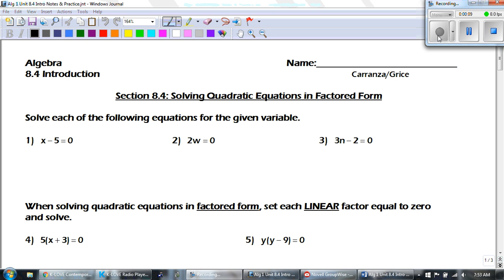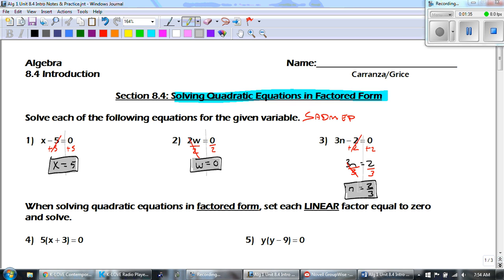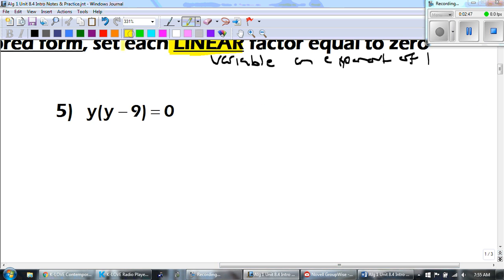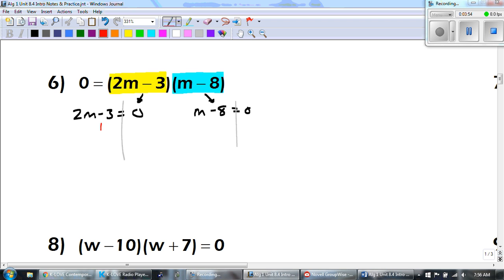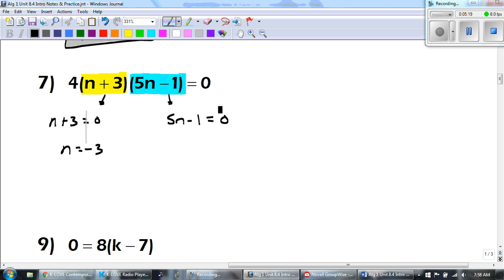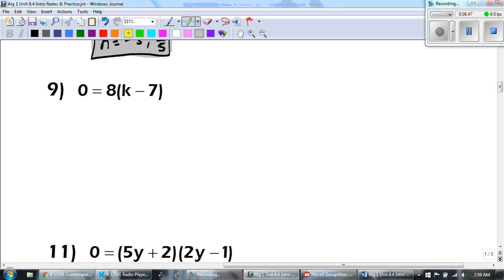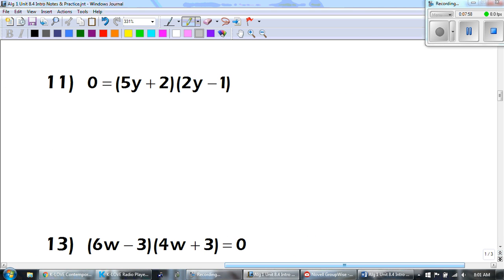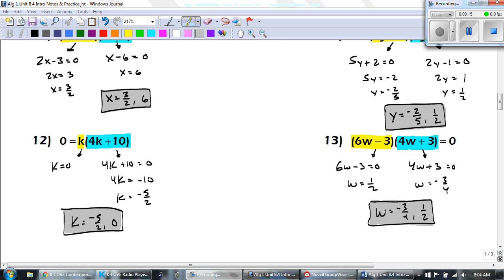AT Algebra Unit 8.4 Introduction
ATHS Algebra Unit 8.4 Introduction
Solving Quadratic Equations in Factored Form